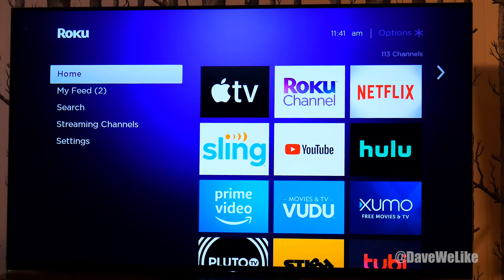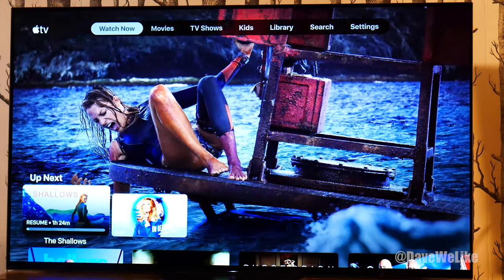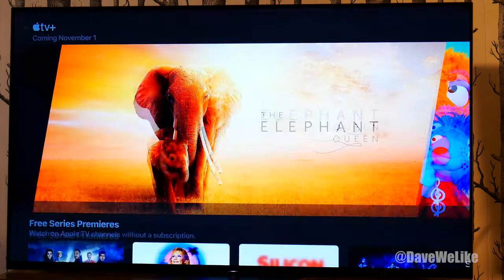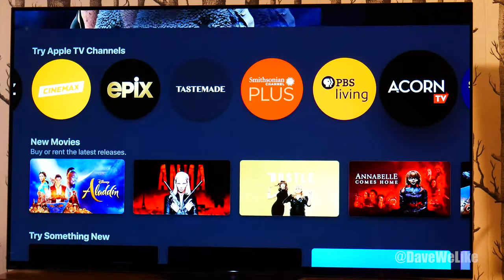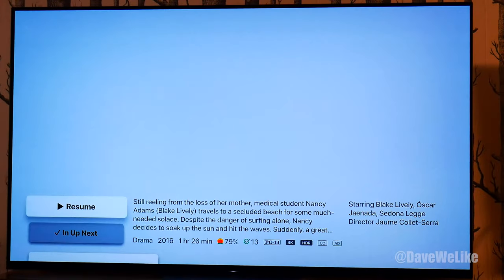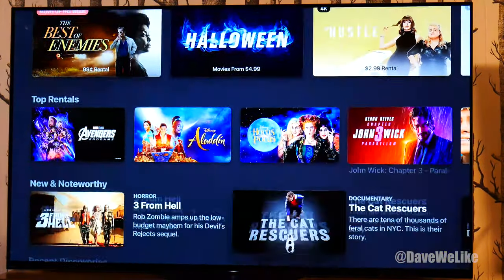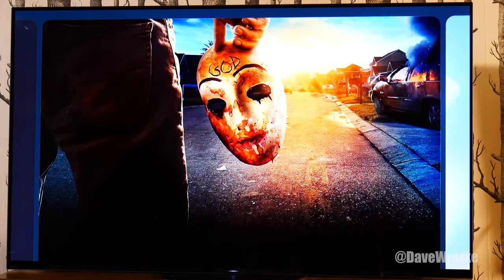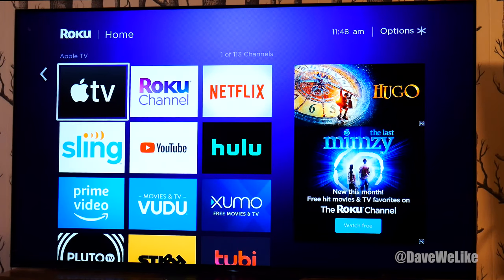Apple TV on Roku Ultra 2019 Channel Walkthrough Showcase Demo Review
DaveWeLike's takes you through the Apple TV channel via his Roku Ultra 2019 device.